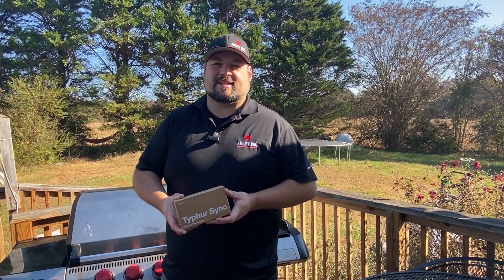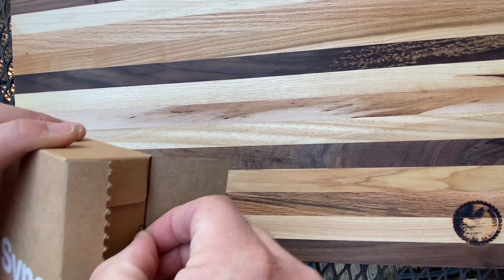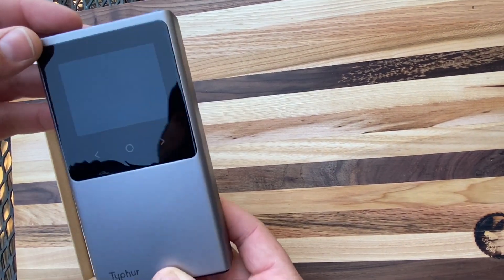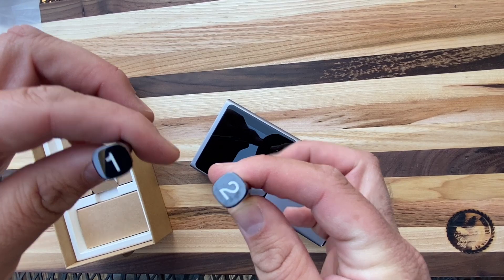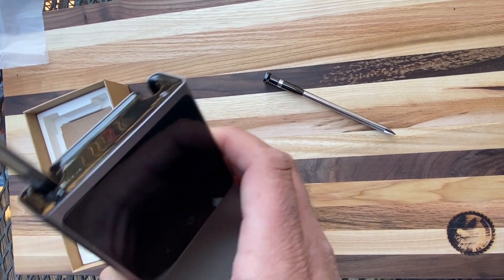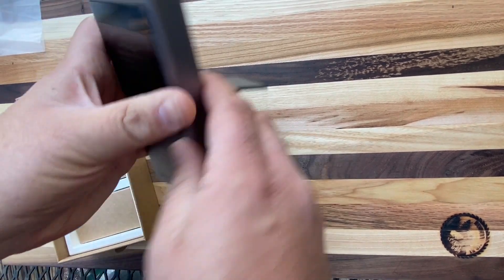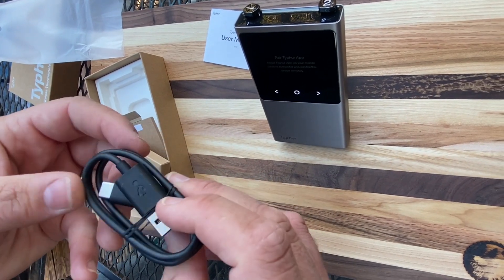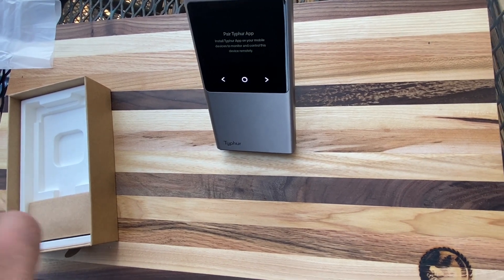Typhur Sync Unboxing - Possibly the Worlds Most Accurate True Wireless Thermometer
Jeremy Pike of Angry BBQ unboxes the all new Typhur Sync wireless meat thermometer. At Angry BBQ we believe this is one of the most accurate true wireless meat thermometers on the market. We have tested Meater, Meat Stick, Inkbird and ThermoPro, so we have experience here.

Every purchase made using these links supports the channel and helps me continue providing content on my channel. I work with brands that I believe make quality products and conduct their business professionally.

Typhur Sync at Amazon